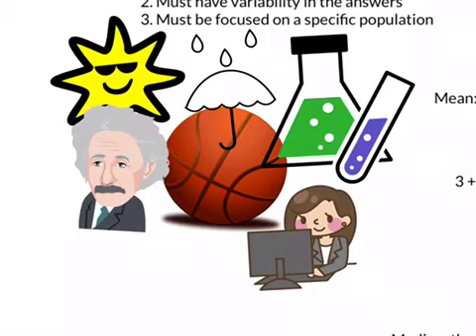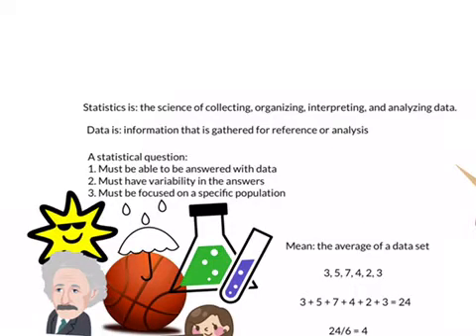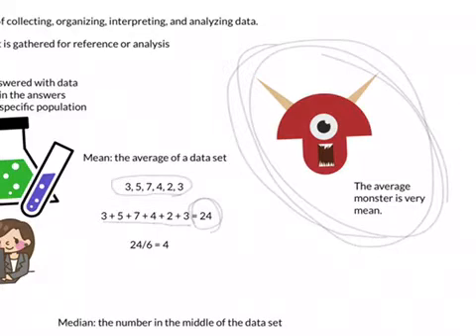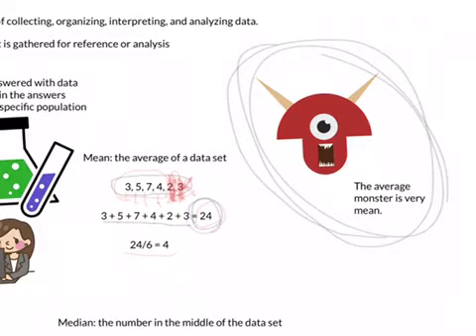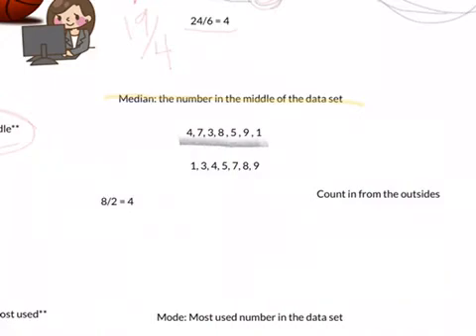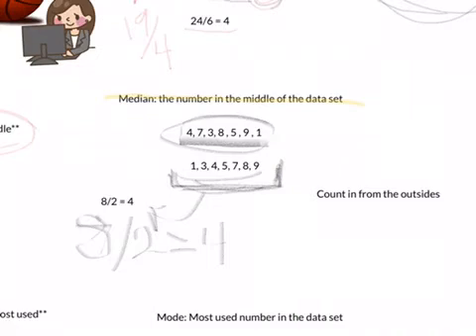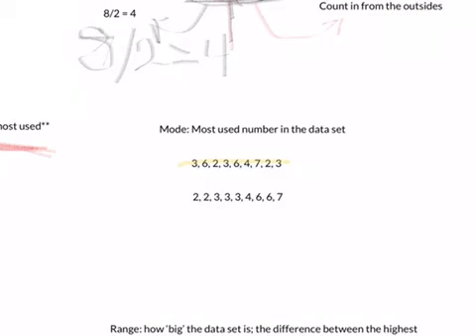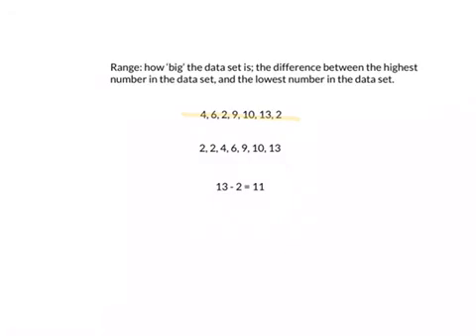Statistics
An educational lesson on mean, median, mode, and range